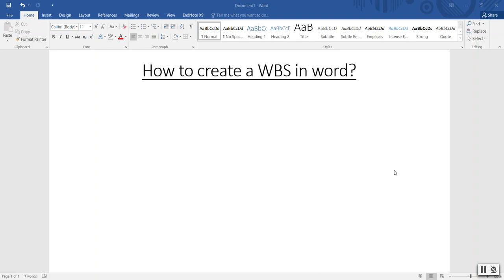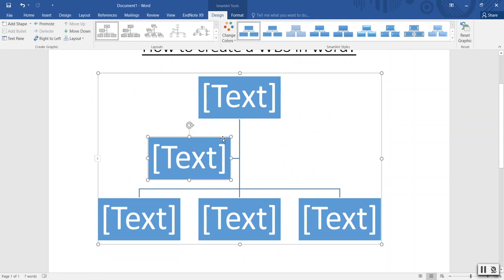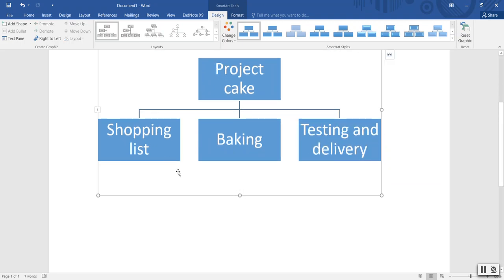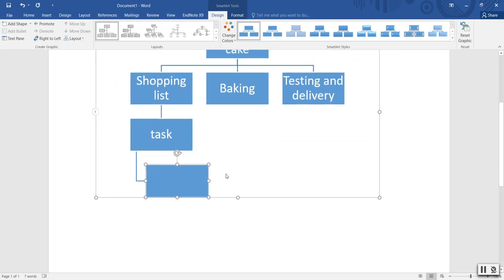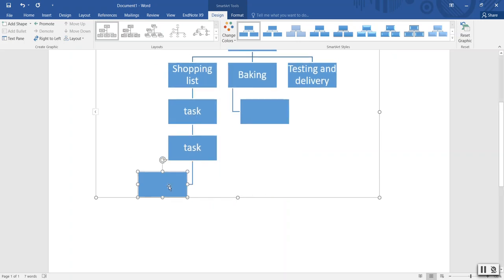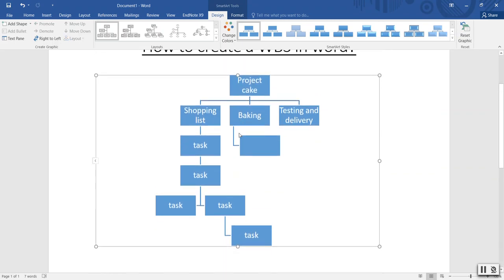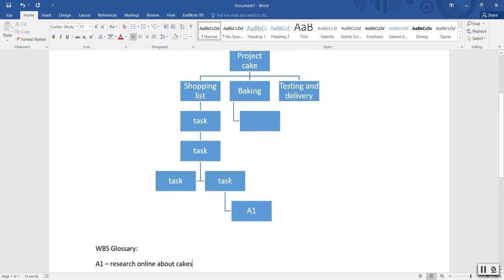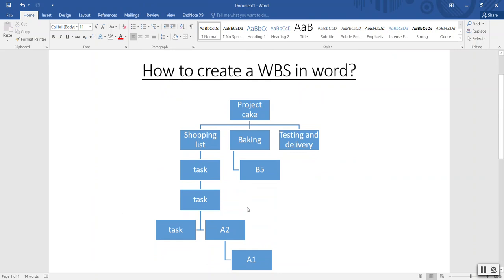Making a WBS in MS Word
This video explains how a WBS can be created in MS word using the smart draw organizational chart option. The video is meant for students doing project management at the University of the South Pacific in 2021. If anyone has any use of this educational video , you have permission to use it as you see fit.